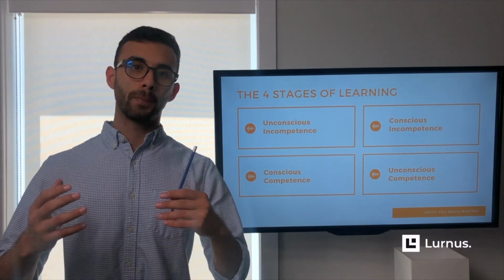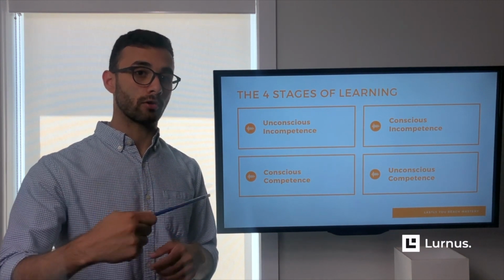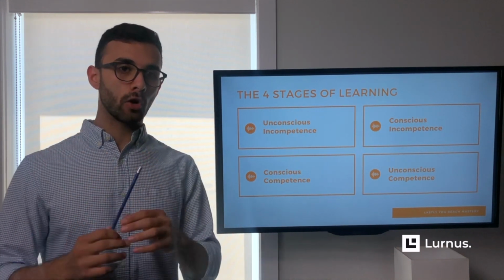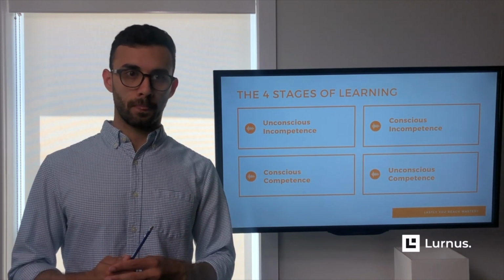HumanML - A Lurnus Original - Performance Enhancement & Optimization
HumanML - A Lurnus Original - Performance Enhancement & Optimization - Coming Soon...Lurnus.com